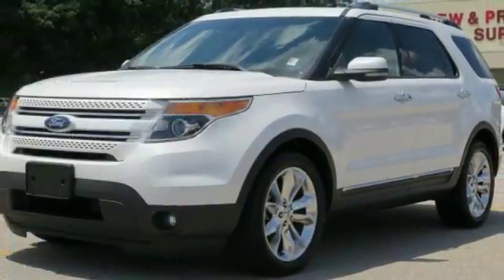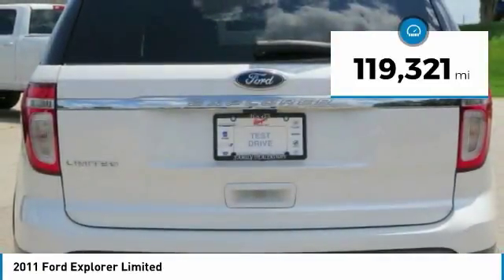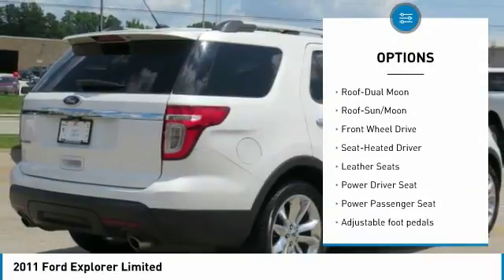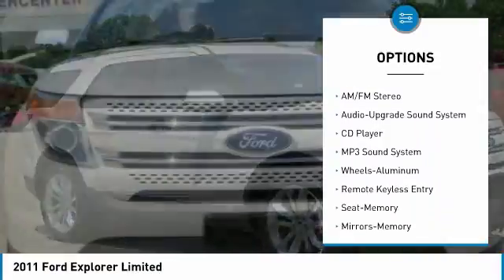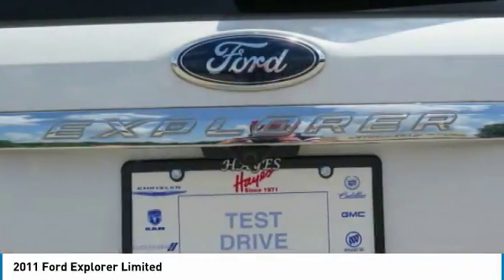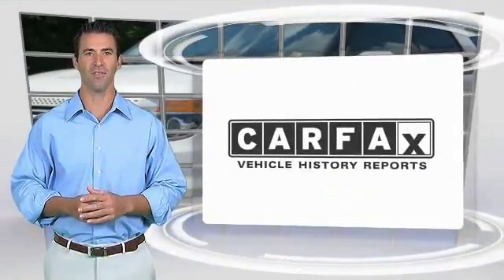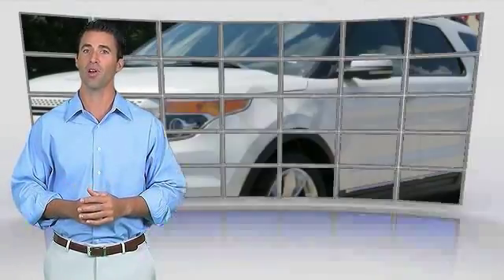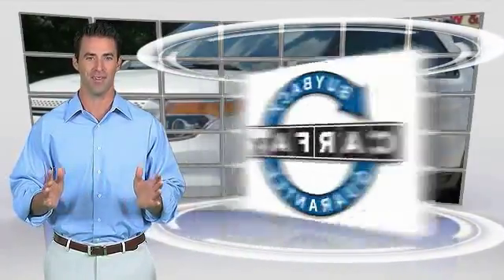2011 Ford Explorer Gainesville GA G836120B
2011 Ford Explorer Limited

New Price! White Suede 2011 Ford Explorer Limited FWD 6-Speed Automatic with Select-Shift 3.5L V6 Ti-VCT 3.5L V6 Ti-VCT, Adjustable pedals, Dual-Panel Moonroof, Leather-Trimmed Heated Bucket Seats, Power Liftgate, Voice-Activated Navigation System.brbrbrAwards:br  * 2011 IIHS Top Safety Pick   * NACTOY 2011 North American Truck of the Year   * 2011 KBB.com Top 10 Family Cars   * 2011 KBB.com Brand Image AwardsbrFor over 41 years our motto has been welcome to the family Call today for an appointment.brbrReviews:brbr  * Those seeking a versatile mid-size vehicle that merges the most desirable functional elements of an SUV and a crossover with exceptional style, comfort and segment-leading fuel economy will find plenty to praise about the 2011 Ford Explorer lineup. Source: KBB.combr  * High-class interior quality; abundant high-tech features; nicely sorted ride and handling. Source: Edmunds